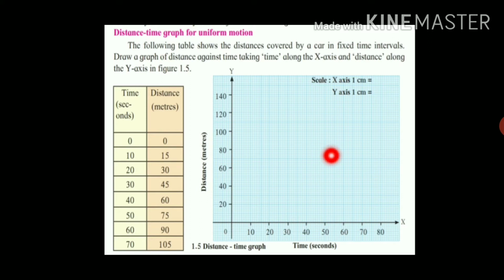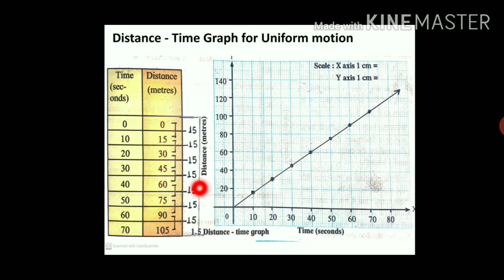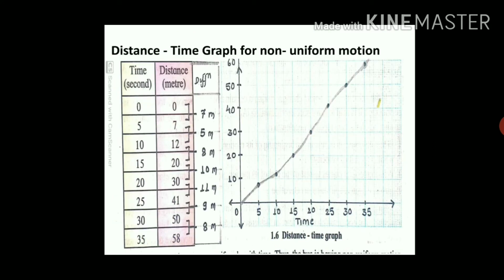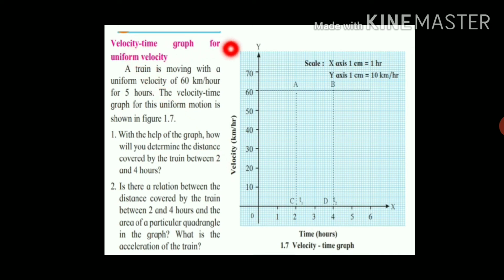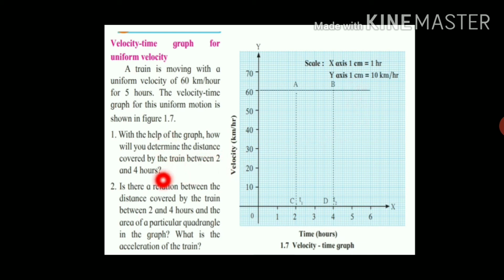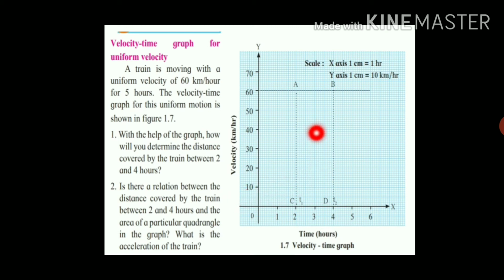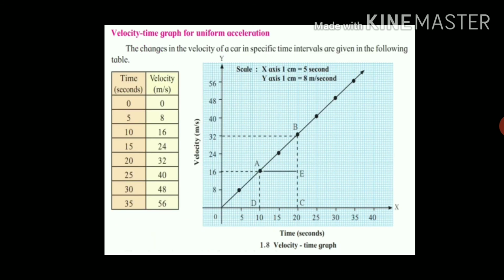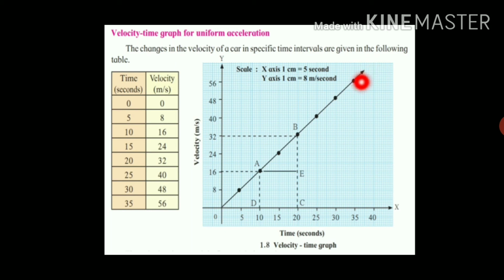1.Laws of Motion (part-4). Std. 9th/Sci-1 (Graph related to Motion) on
A brief explanation on above topic with use of PowerPoint presentations for better understanding.